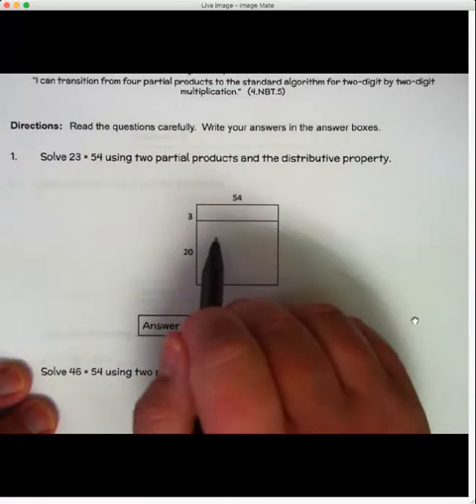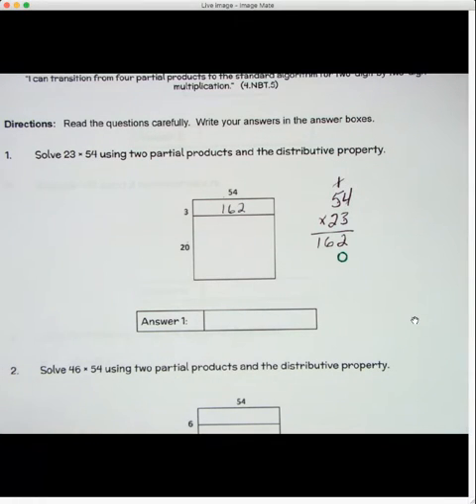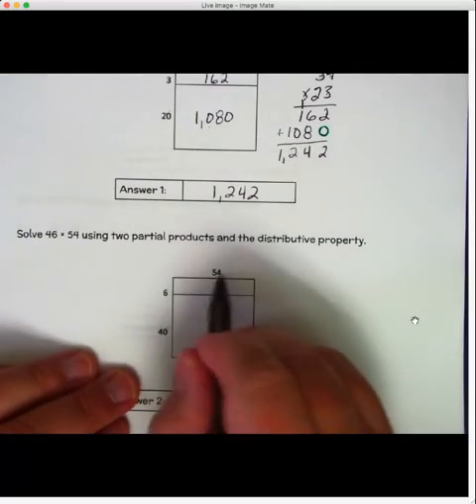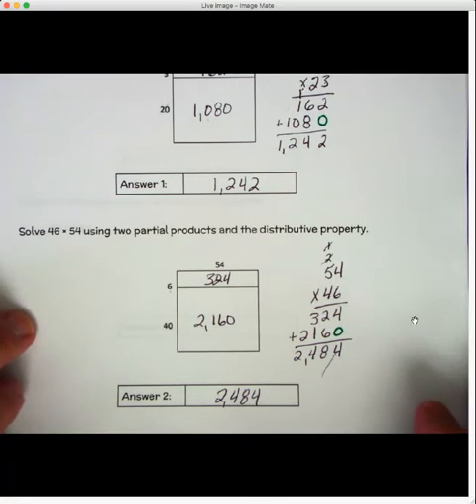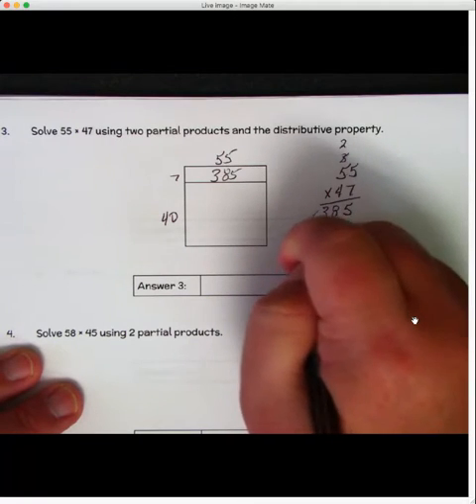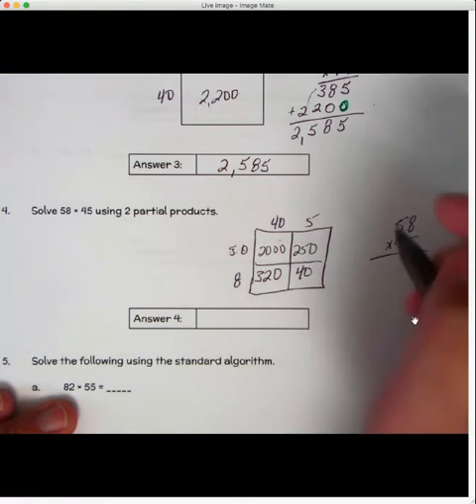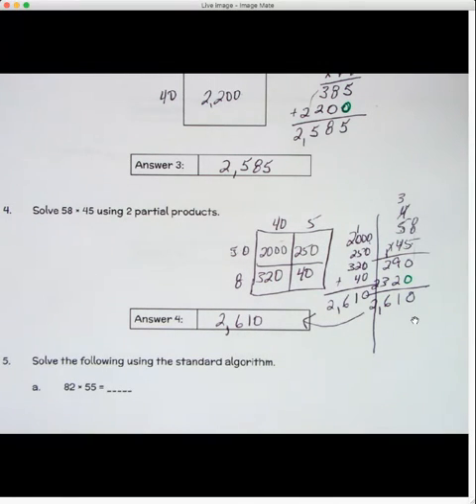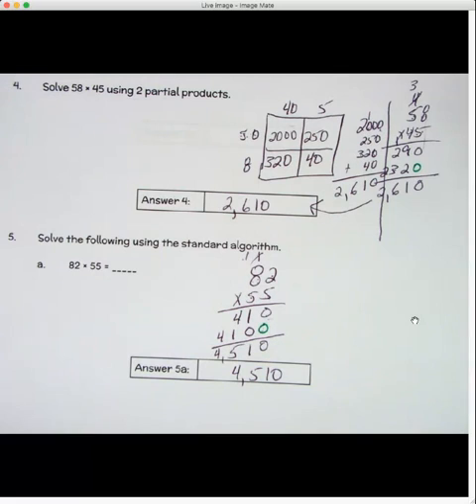December 16 Math Lesson